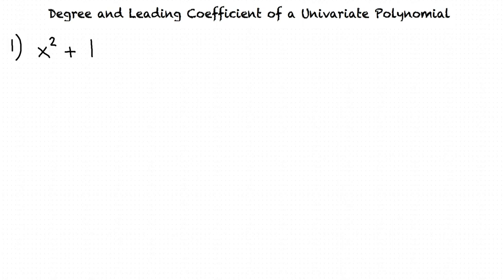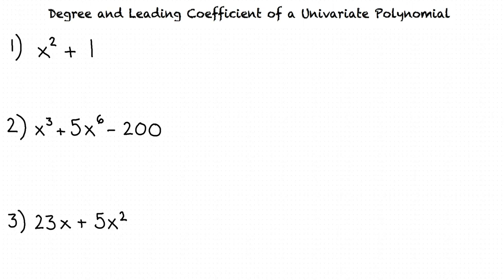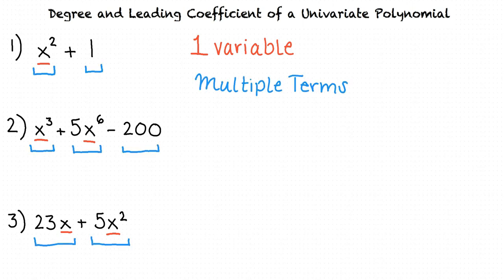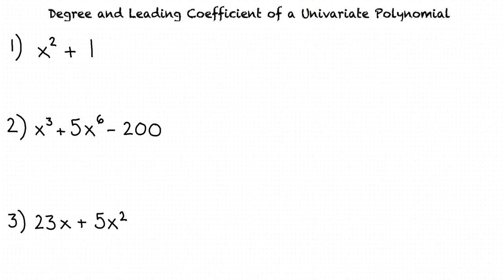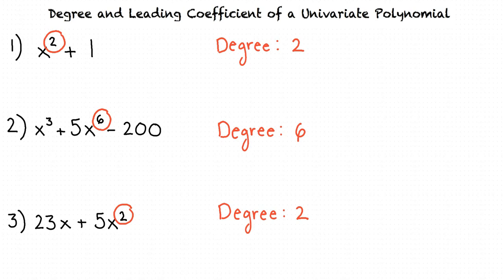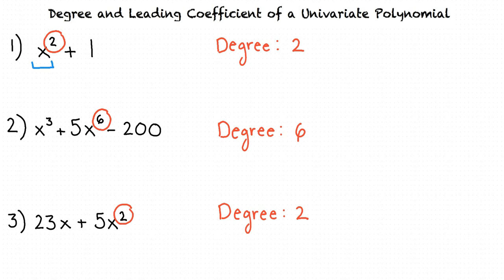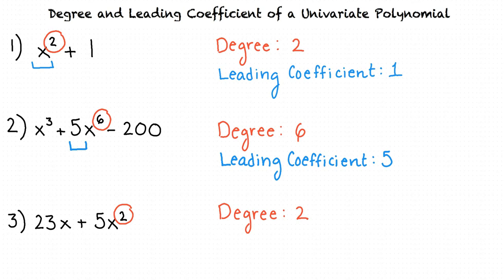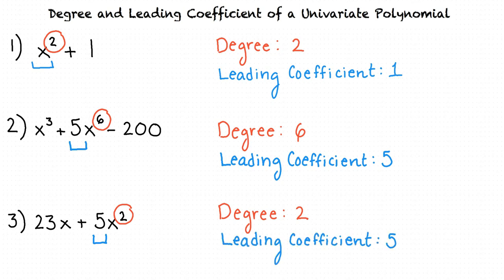Topic: Degree and Leading Coefficient of a Univariate Polynomial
This is a topic level video of Degree and Leading Coefficient of a Univariate Polynomial for the ASU College Algebra and Problem Solving Course.

Join us!